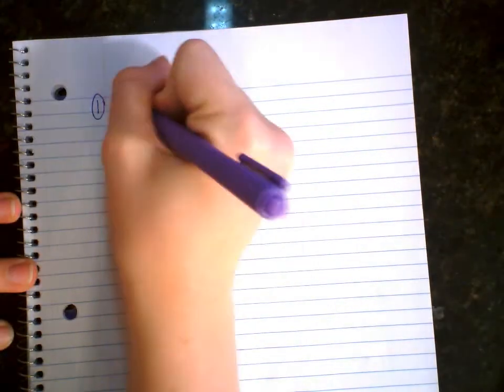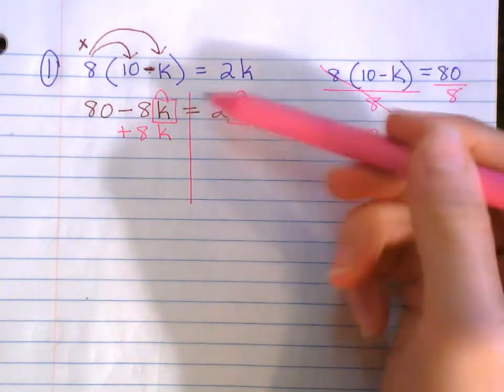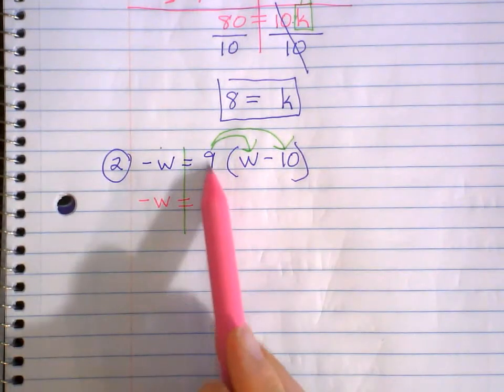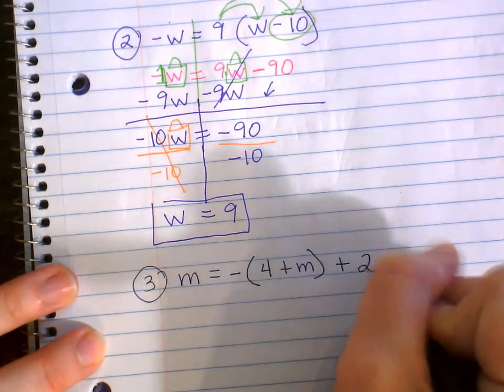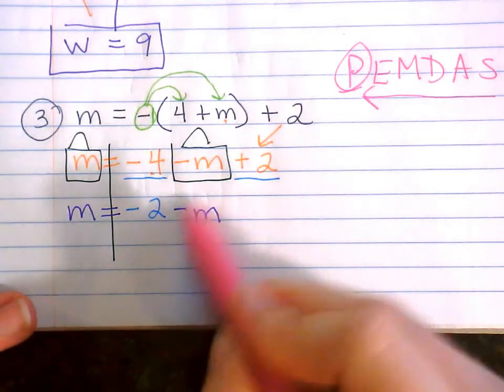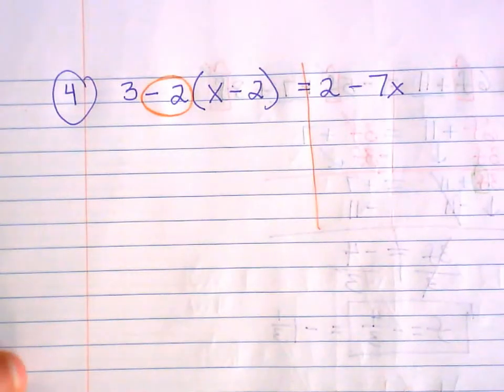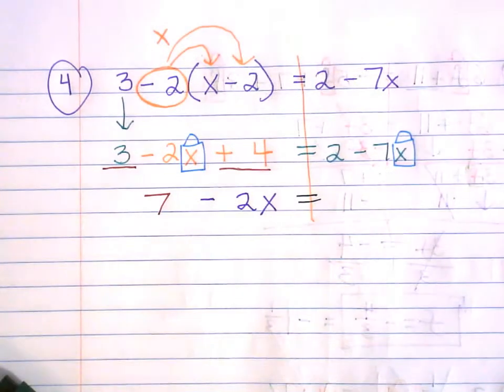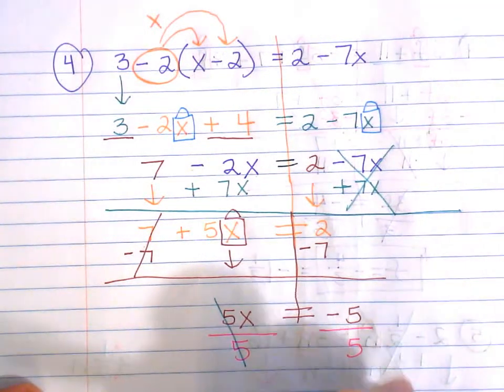Equations with Variables on Both Sides - Distributive Property (Parentheses)